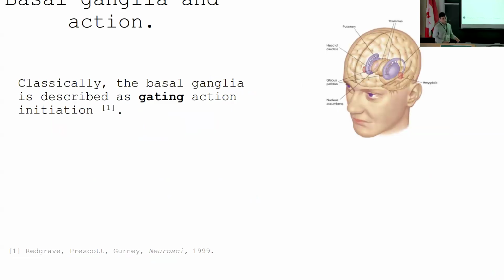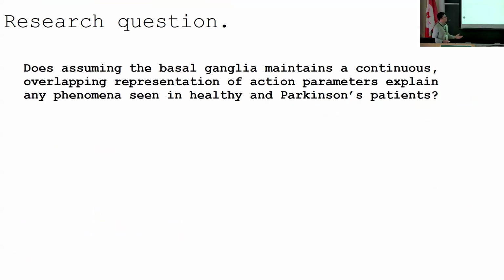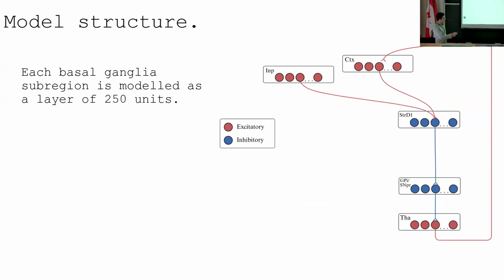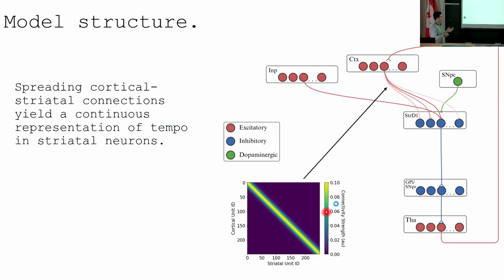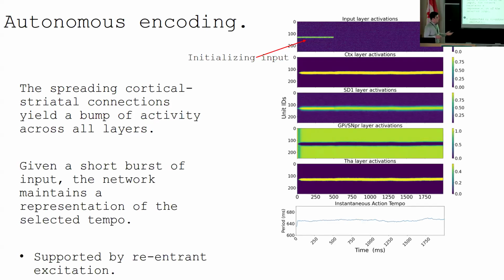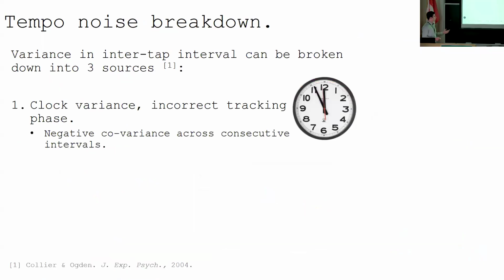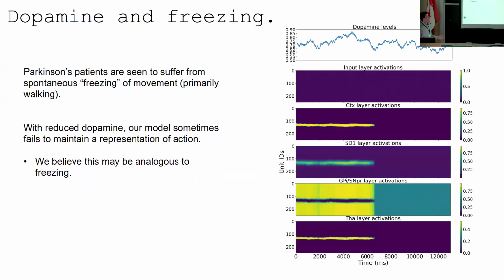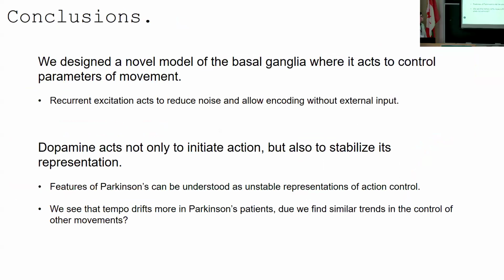Rhythm Production and Rhythmic Auditory Stimulation in Healthy and Parkinsonian Basal Ganglia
Jacob Duda, McMaster University